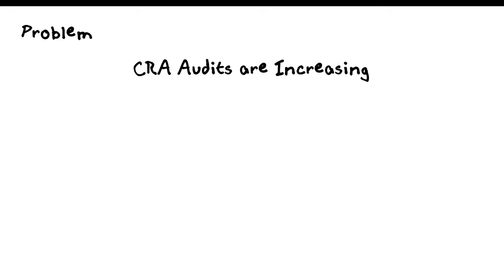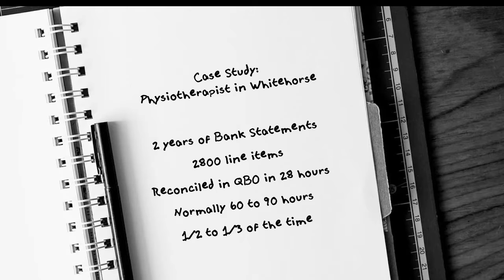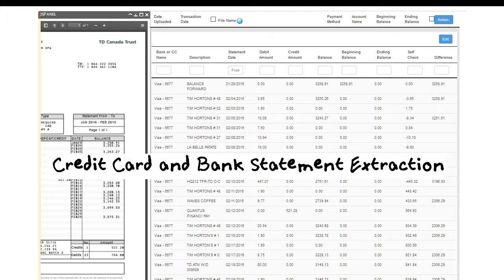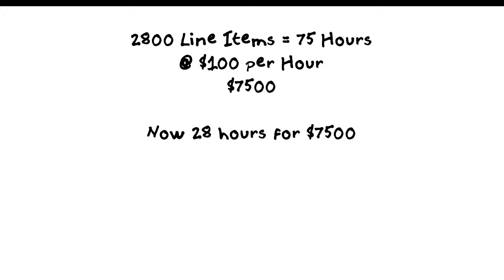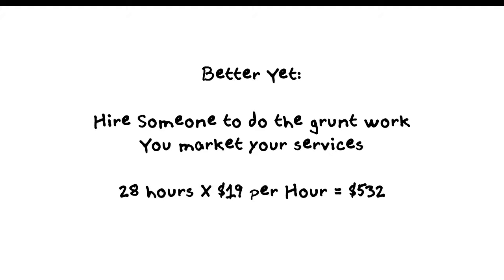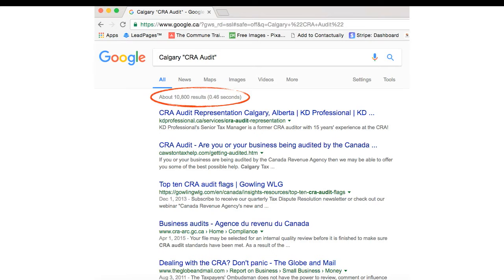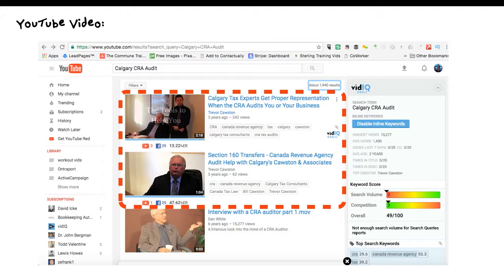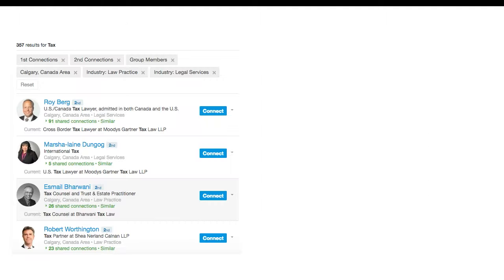Bookkeeping and Accountant Marketing Tips 23 How To Market a CRA Audit and be 7 X’s more Profitabl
In this video you will learn how you can market your services to do CRA or Canada Revenue Agency Audits.  This video will also show you how to make up to 7 X's greater profitability from this service.

or